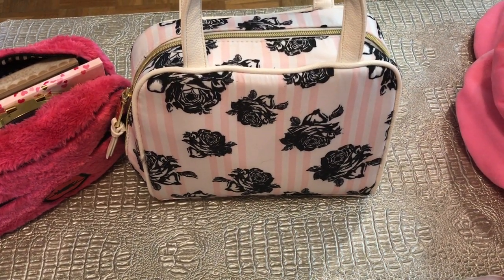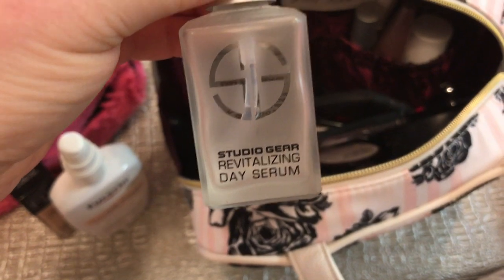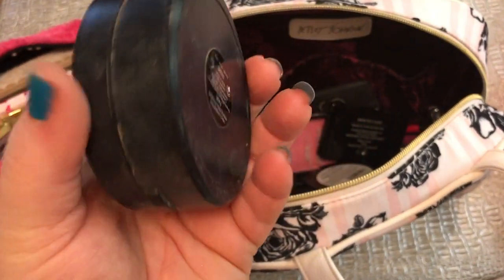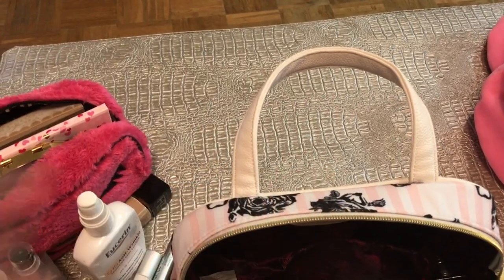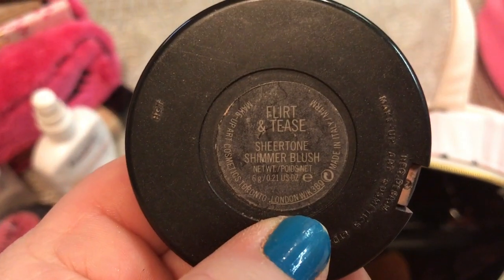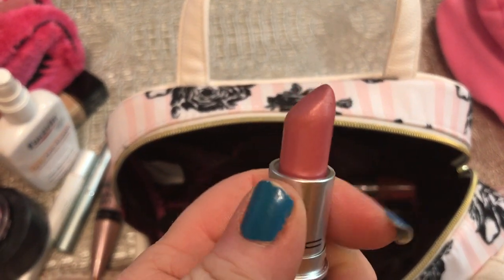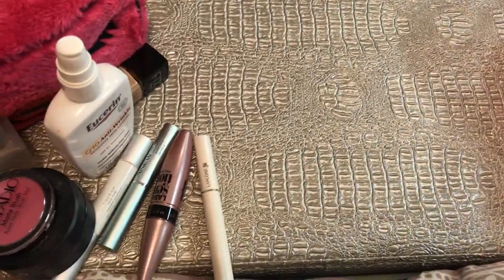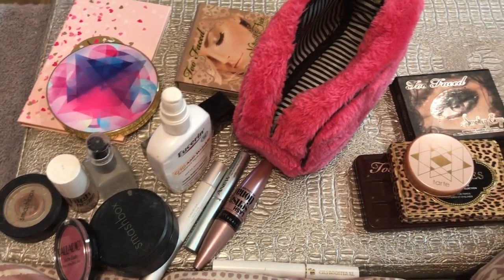My most used go to makeup. Hope you enjoy :)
The makeup I use the most. My go to makeup.